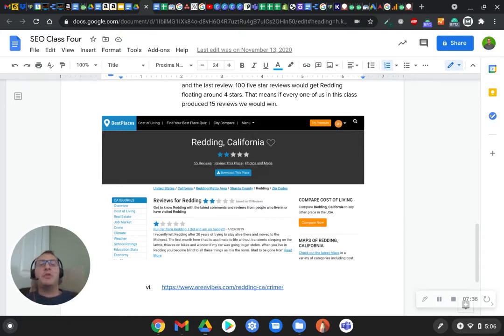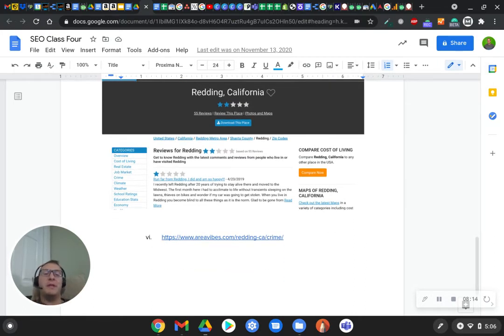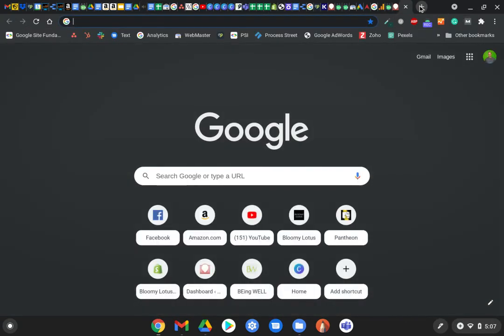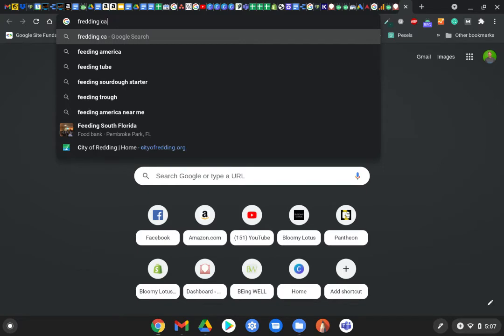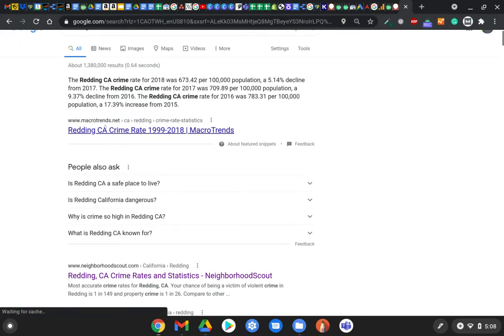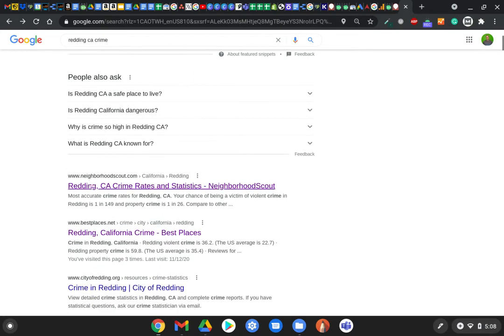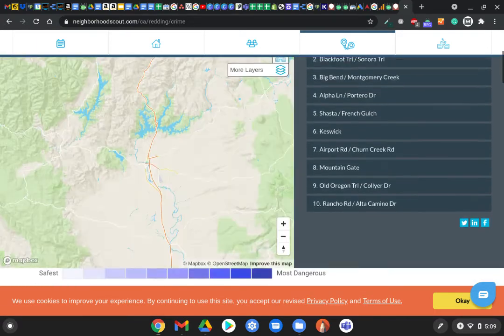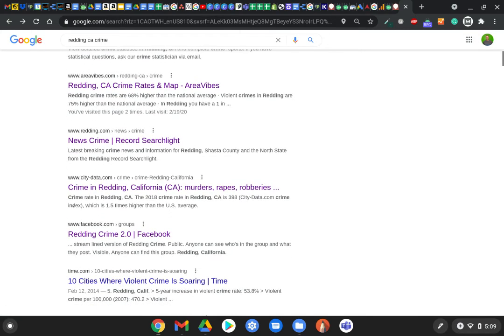Redding City Identity SEO Class 4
In this class, Jakes talks about how to tie the Redding City Identity Project into the online community, there are lots of negative things people have written about Redding. What are some ways we can show Redding in a positive light?